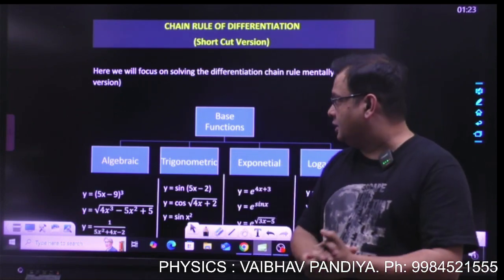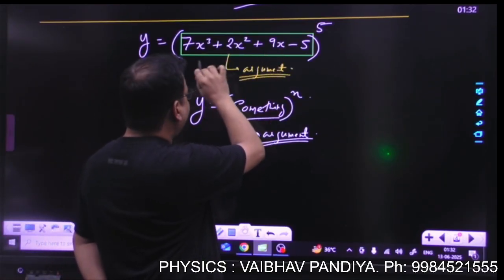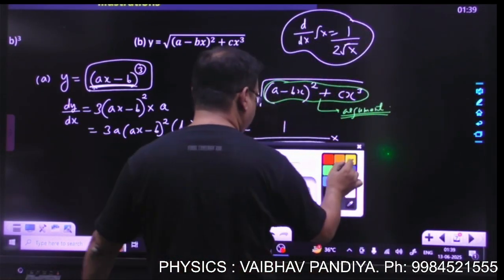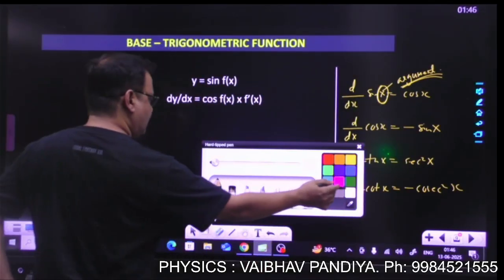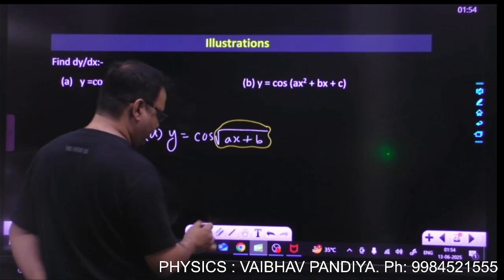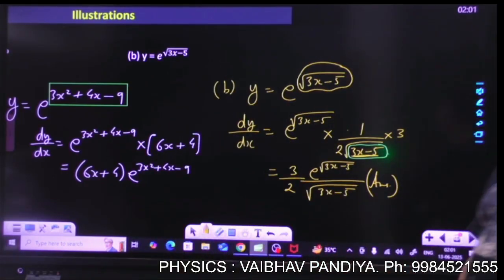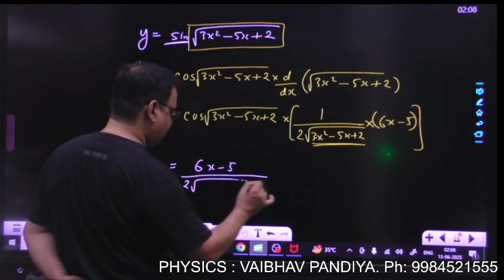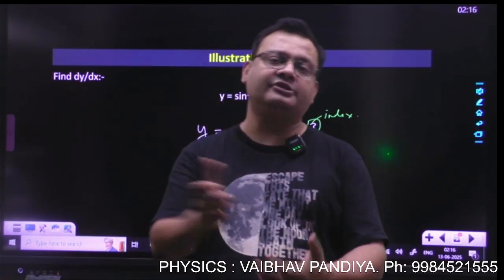DIFFERENTIATION | CHAIN RULE - SHORT CUT VERSION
Applying SHORT CUT (mental) VERSION  chain rule of derivatives , work out derivatives in less than a minute.